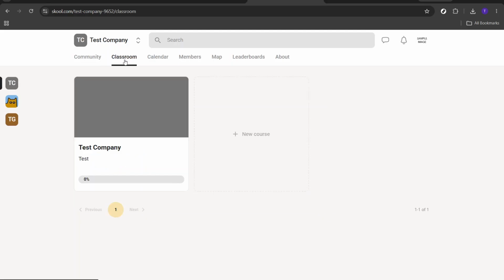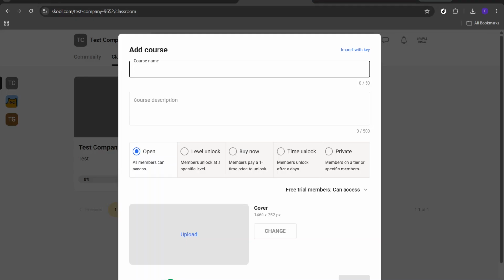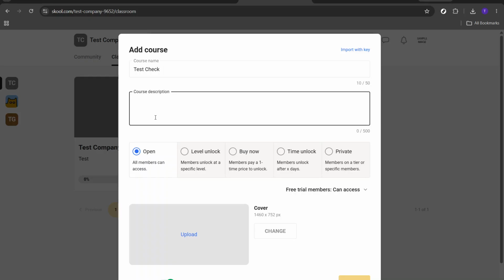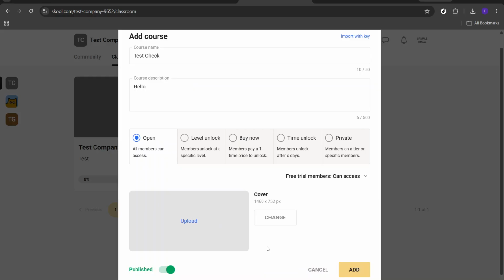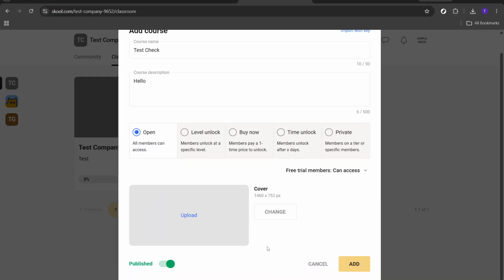How To Add A Course To Skool